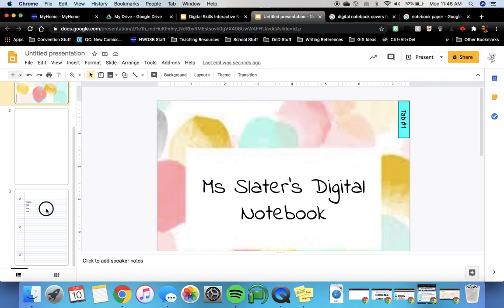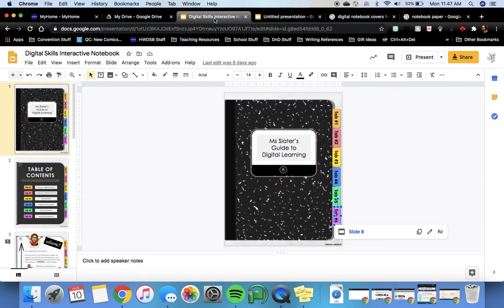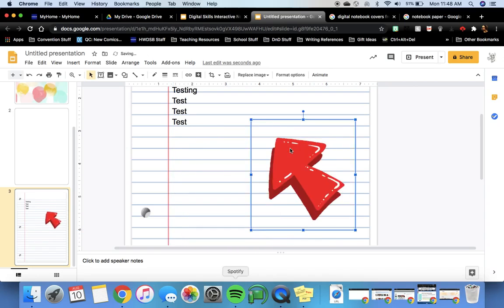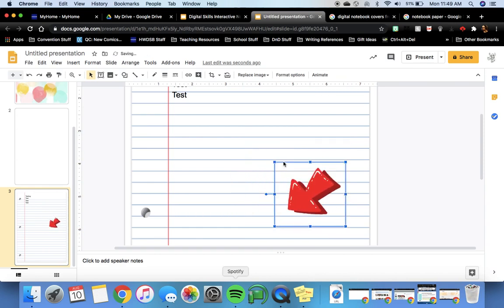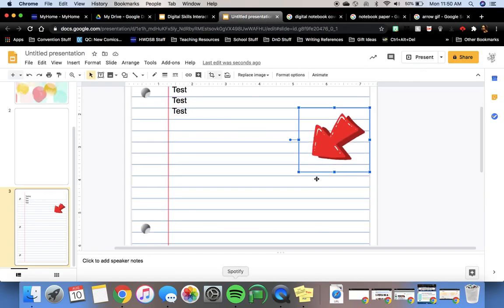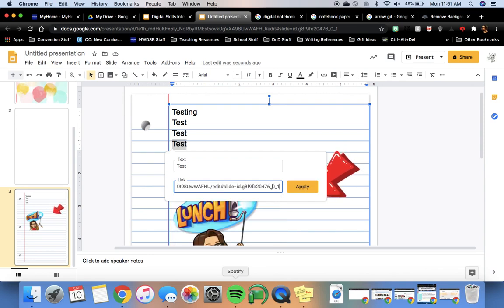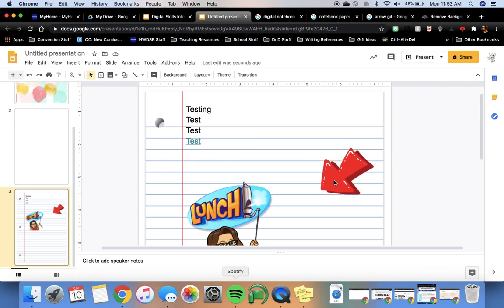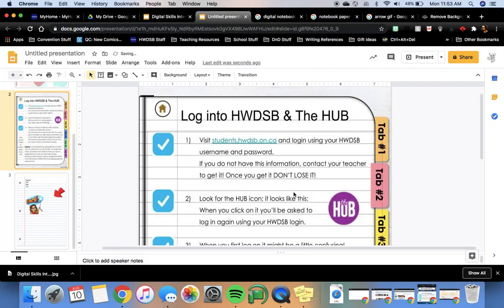Creating a Digital Notebook (Part 2)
Part two is geared more for students and families on how to use a digital notebook template from home. In this video, I go over: how to insert and space out text boxes properly, copy and insert slides as images from another source, insert stickers and animations and more!